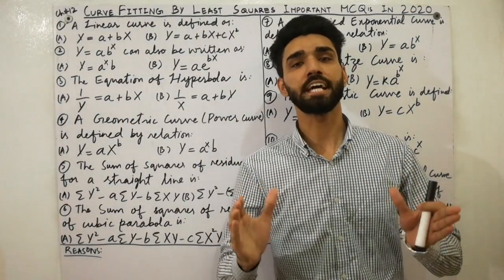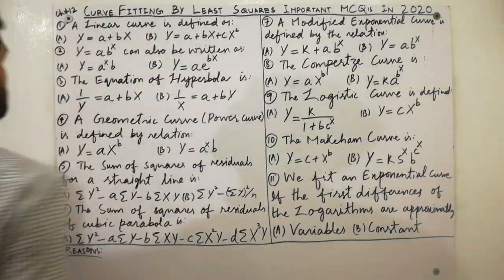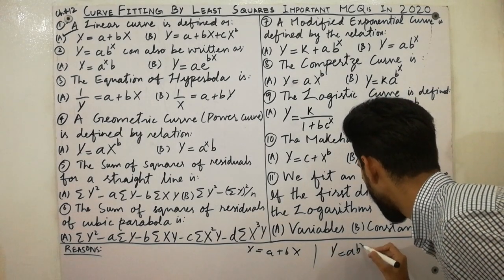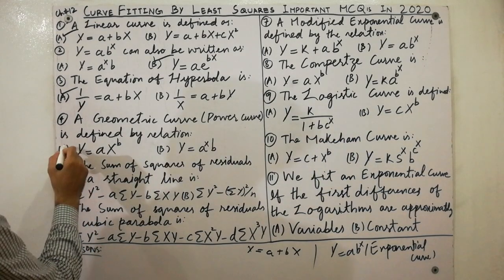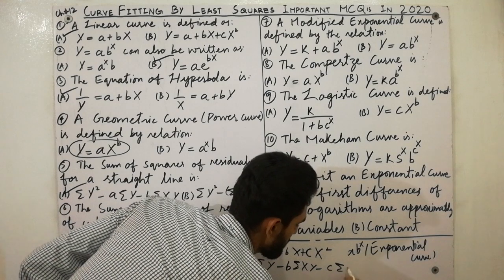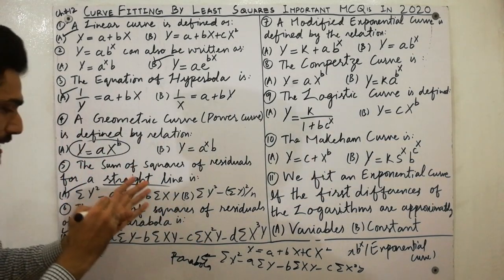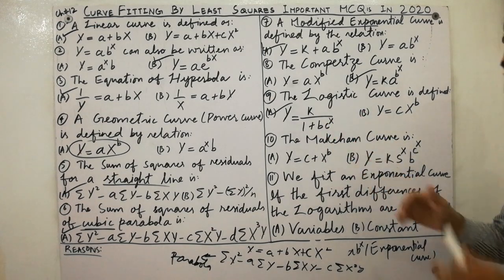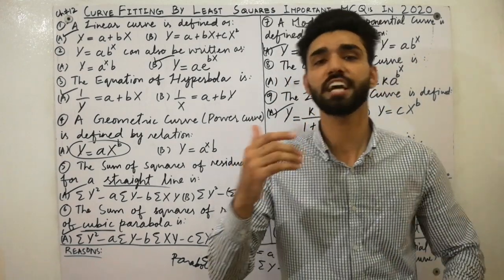Curve Fitting by Least Squares Multiple Choice Questions(MCQ) in 2020 | Statistics and Probability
In this video, we have explained and told the most Important Multiple Choice Questions(MCQS) of Curve Fitting by Least Squares Chapter 12 with solutions and explanations which nobody tells you about that. So, must watch this video completely till end If you want to gain more concepts and information.
Now, I am sending links of all topics and chapters MCQs which are given below...!

For gaining MCQs of Chapter 14 " Survey Sampling and Sampling Distribution " , must visit this below link..

For gaining MCQs of Chapter 21 " Statistical Inference in Regression & Correlation " , must visit this below link..

For gaining MCQs of Chapter 3 " Measures of Central Tendency or Averages " , must visit this below link..

For gaining MCQs of Chapter 4 " Measures of Dispersion , Moments and Skewness " must visit this below link..

Also share links of Videos with your class fellows and friends so that they also have a benefit of it...

keep supporting...

Follows me on Facebook ID,; " Muhammad Asad Muhammad Irshad "